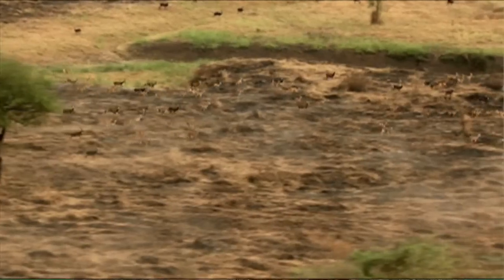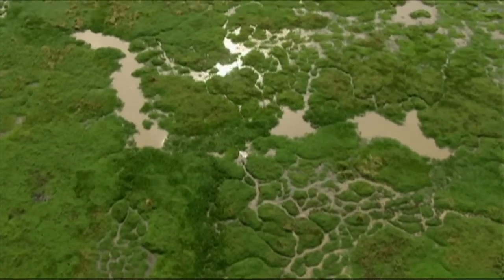A Way Forward on the Horizon